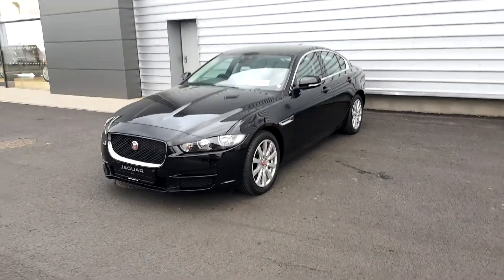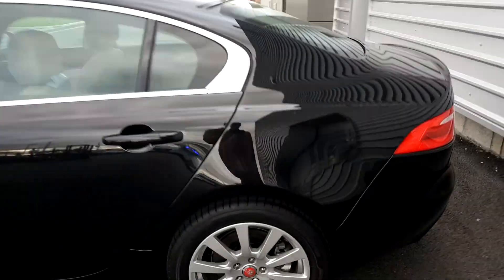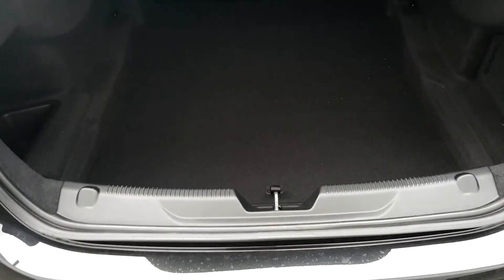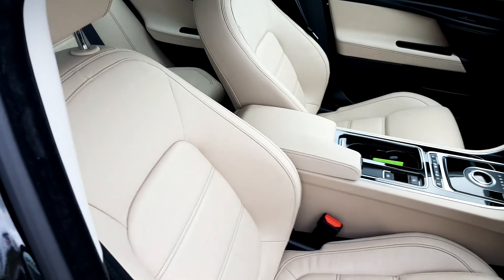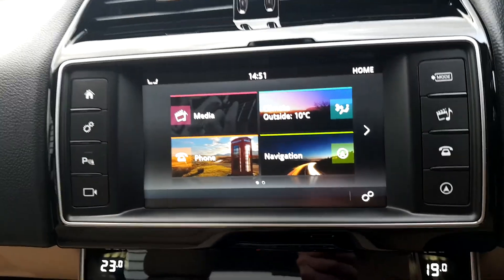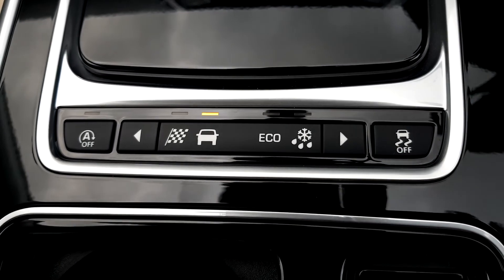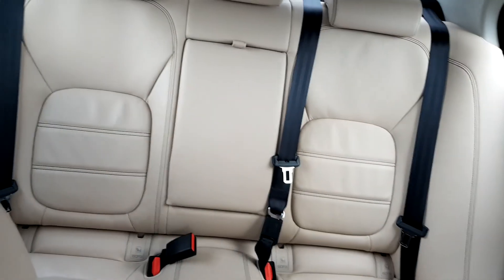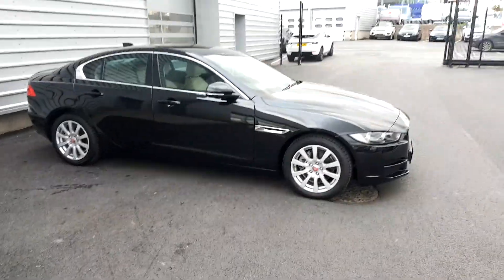Jaguar XE Prestige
Here is a video of our Jaguar XE Prestige. Please contact SALESMAN NAME to arrange a test drive today.  Jaguar XE Prestigeoe Duffy Land Roverhttp 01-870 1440